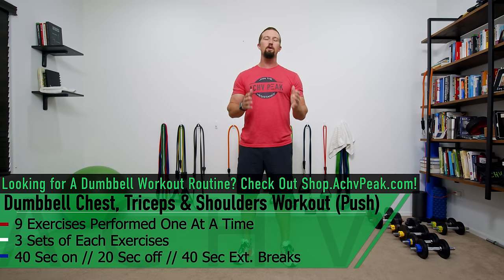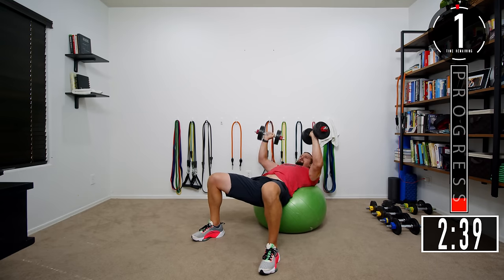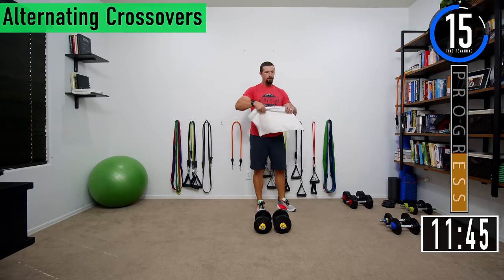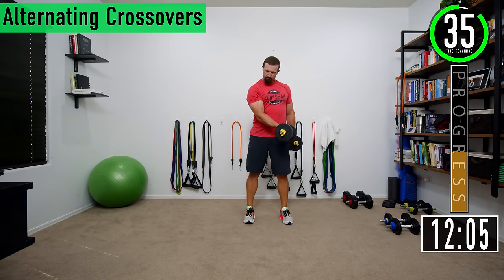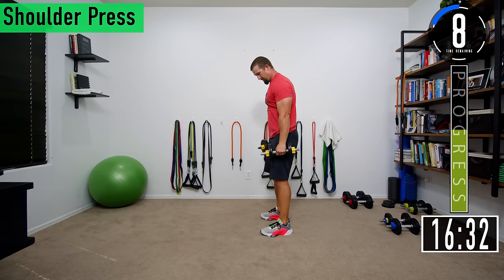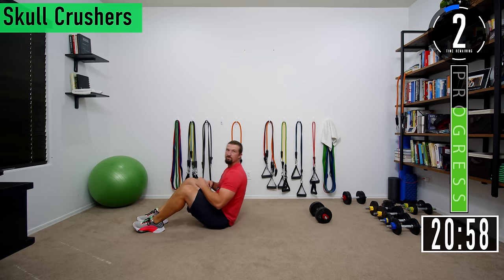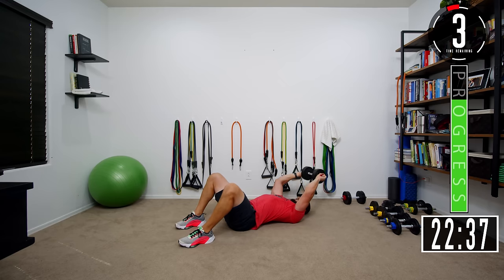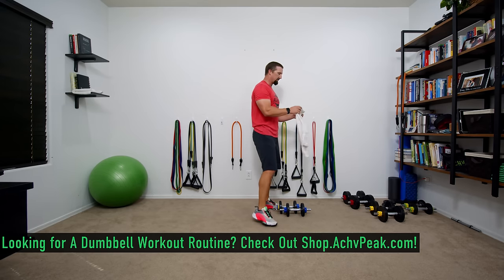Dumbbell Chest Triceps & Shoulders Workout - Dumbbell Push Workout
CHEST, TRICEP, & SHOULDER WORKOUT (Push Workout) OVERVIEW:
 • 9 total exercises performed one at a time
 • 3 sets of each exercise
 • 40 sec on // 20 sec off // 40 sec Ext Breaks

DUMBBELL CHEST WORKOUT EXERCISES:
 1. Push Up / Push Up on DBs
 2. Lying Decline Press
 3. Lying Flyes
 4. Alternating Crossovers
 5. Overhead Tricep Ext
 6. Shoulder Press
 7. Skull Crushers
 8. Lateral Raises
 9. Tricep Kickbacks